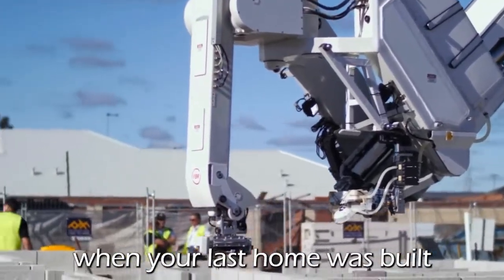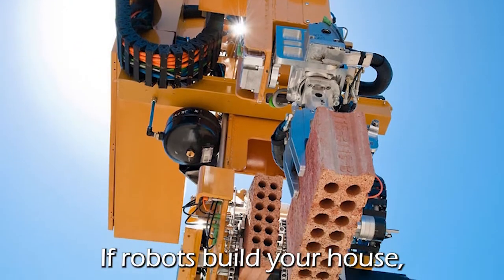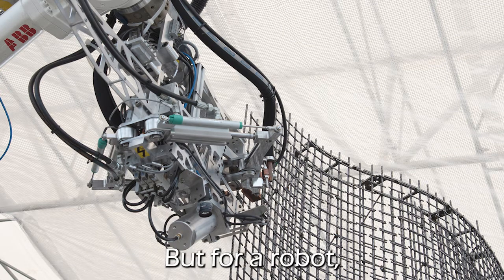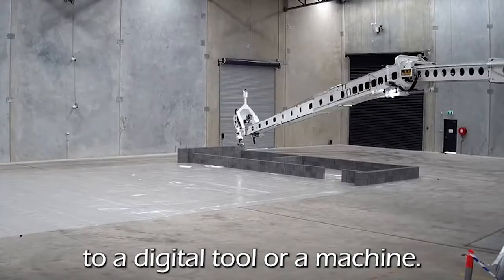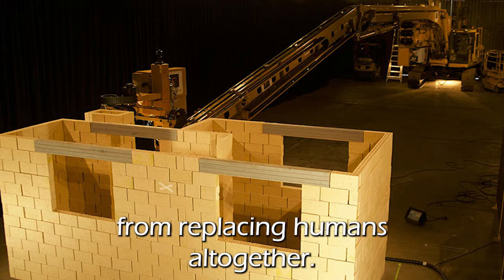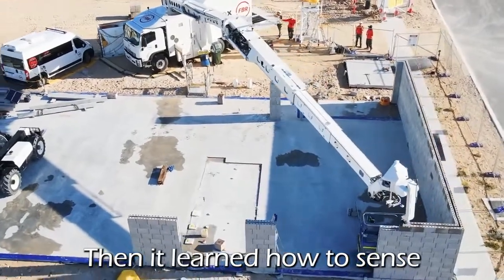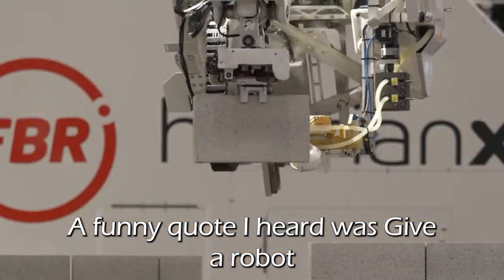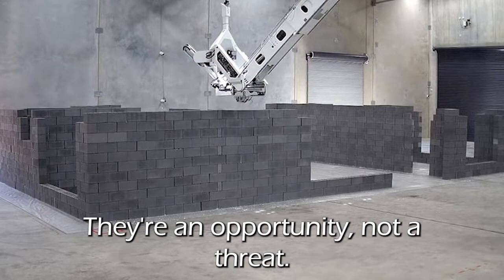Robots will be building your next house!!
Robots might not be taking over the world yet, but they will be building your next house. With current construction technologies like 3d printers, assembly lines, drones, and robots. This new technology with optimized the building process and save time and money. The only downside would be that robots would be taking away jobs from people in the construction profession.